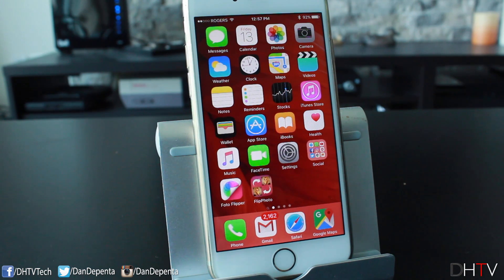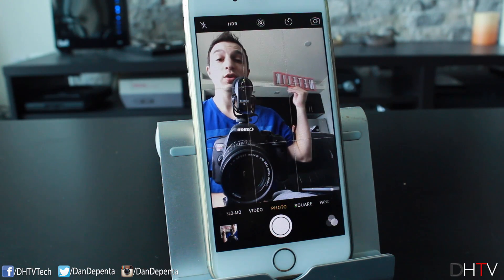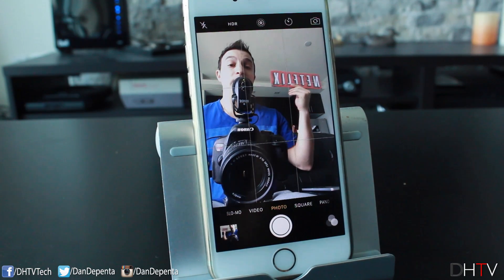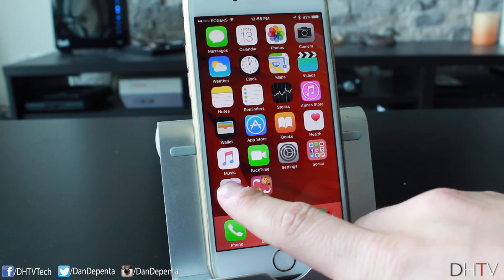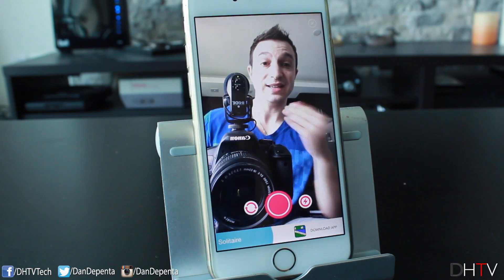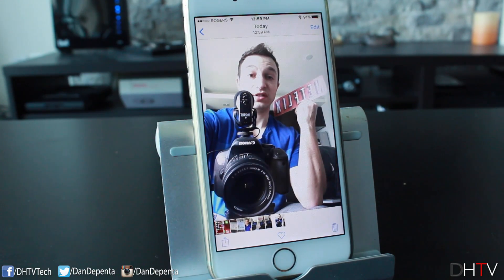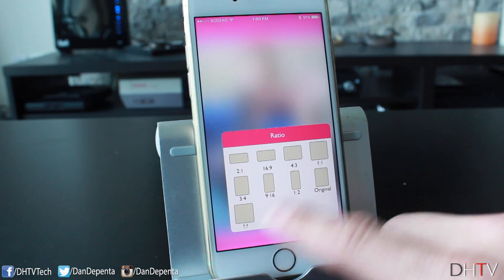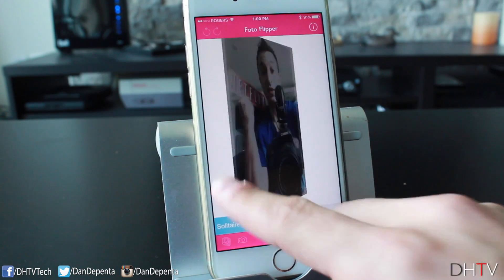How To Unflip Selfies (Photos) On iPhone - Mirrored Or Backwards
Here is how to unflip selfies or photos on the iPhone that are mirrored or backwards. iPhone selfies appear backwards to correct things like words that if left unflipped would read backwards. Here are some apps that can flip selfies back to the way they look when you take them.